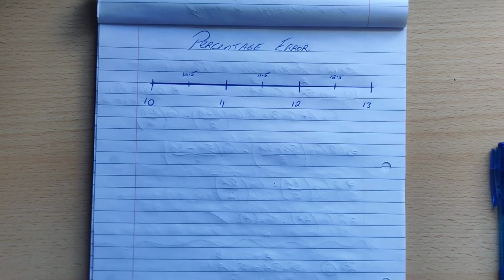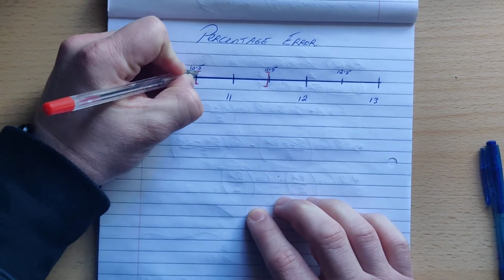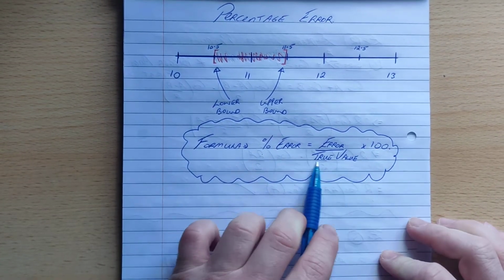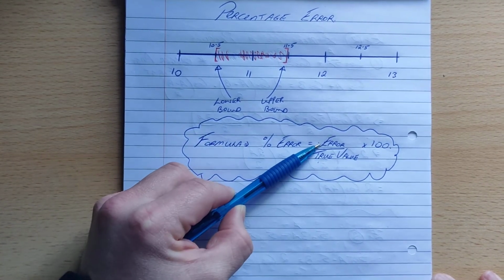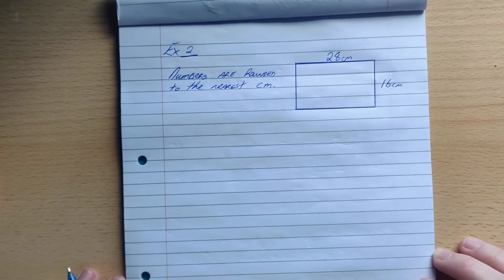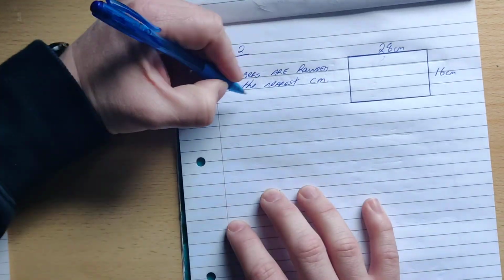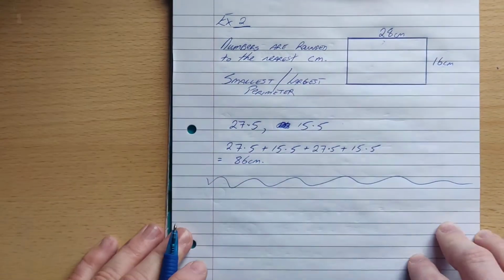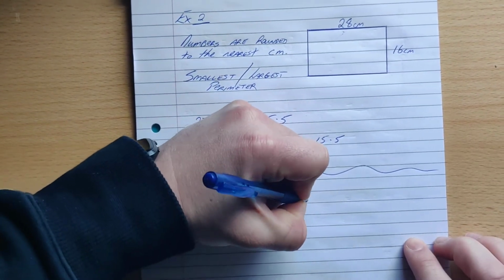Finding Percentage Error